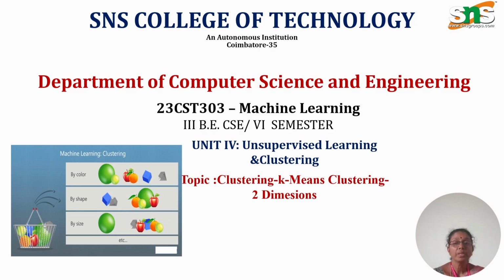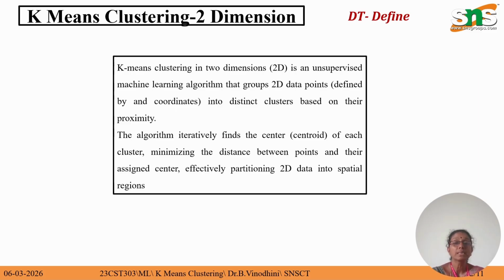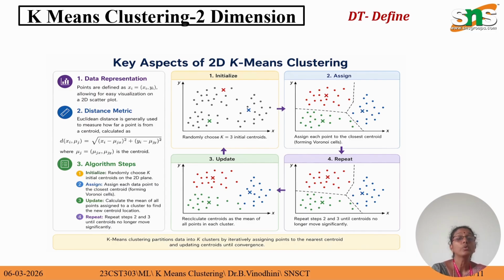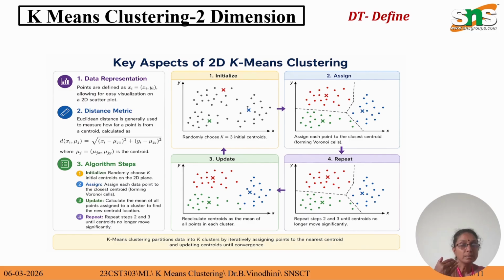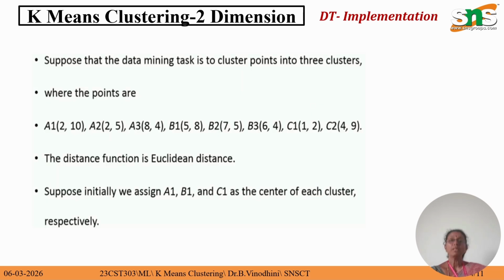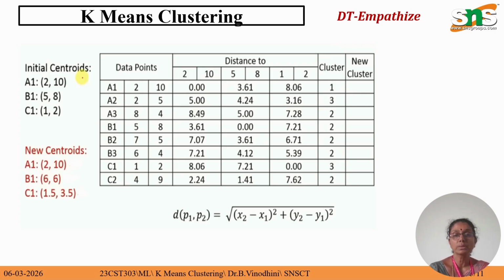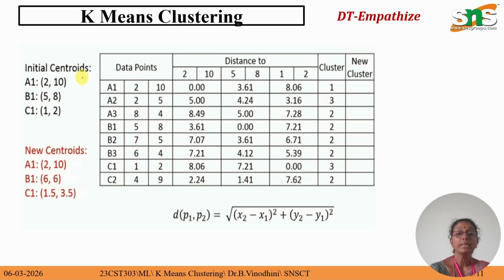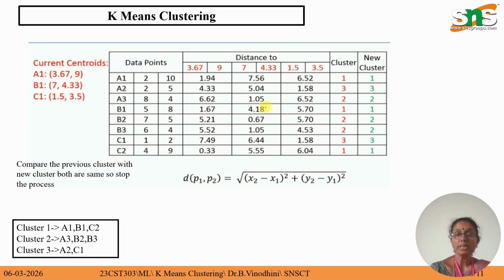K Means Clustering_2 Dimensions| Machine Learning | SNS Institutions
In K-means clustering (two-dimensional data), the algorithm groups data points based on their positions in a 2D space using distance measures like Euclidean distance. It iteratively assigns points to the nearest centroid and updates centroid positions until stable clusters are formed. This approach helps visualize clusters clearly on a plane, making it useful for pattern recognition and data segmentation tasks.